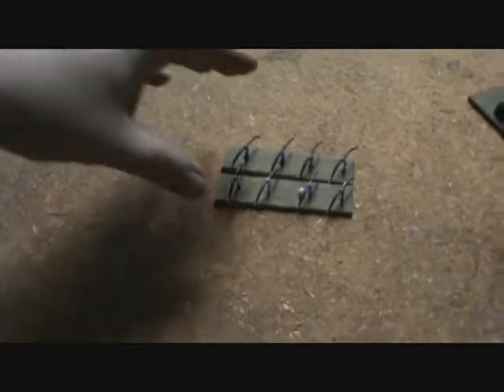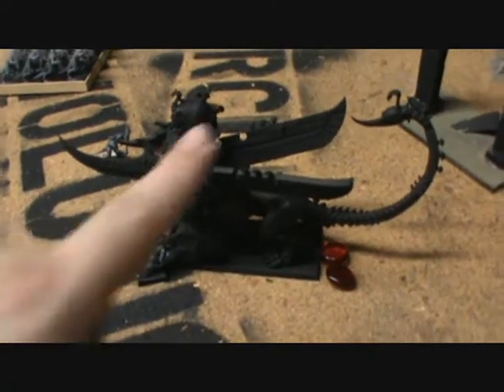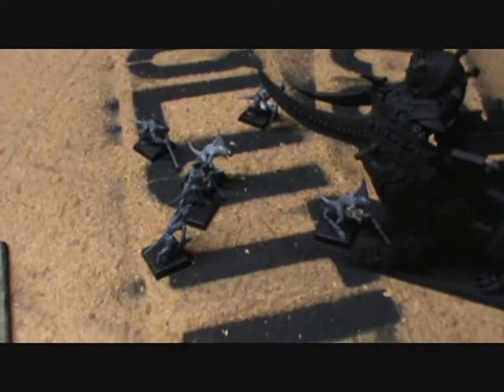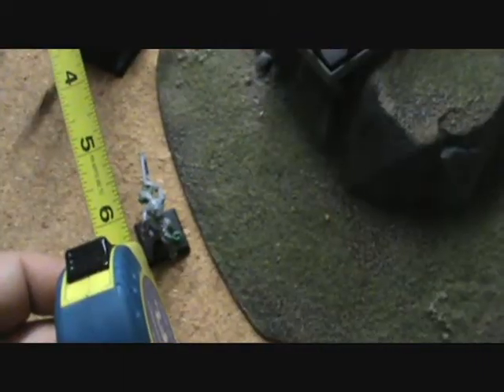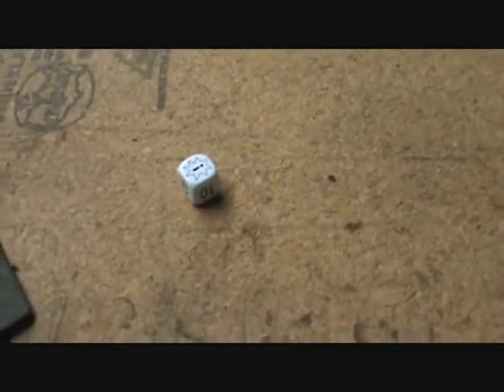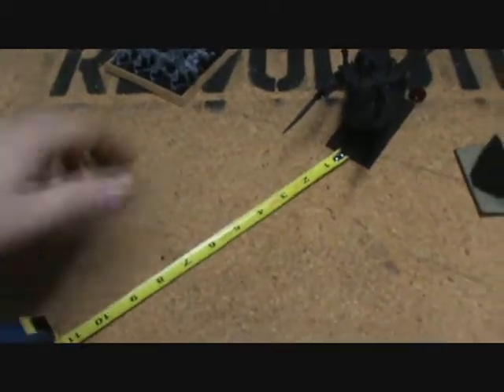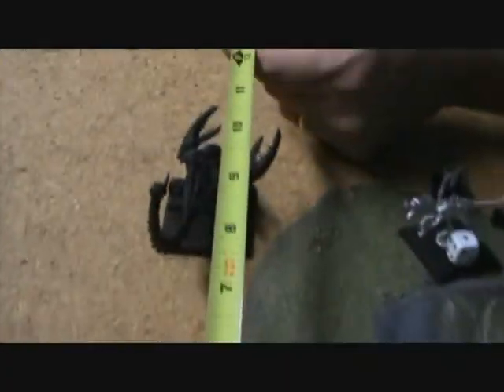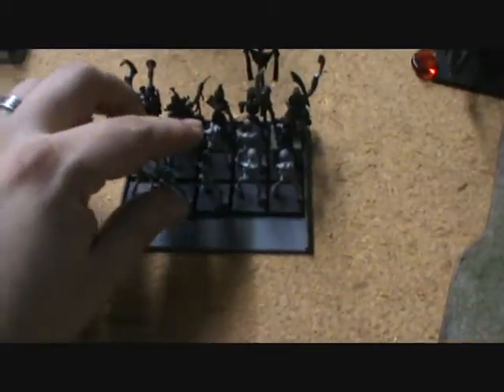10-8 Battle Report Part 2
Part 2 of the 10-8 Battle Report Tomb Kings vs. Lizardmen.